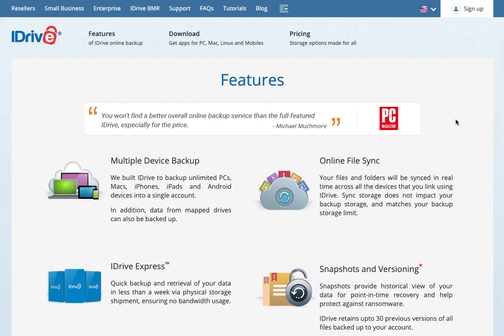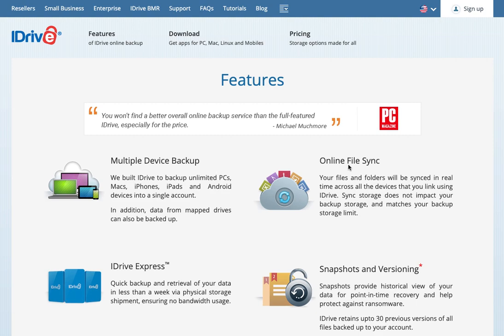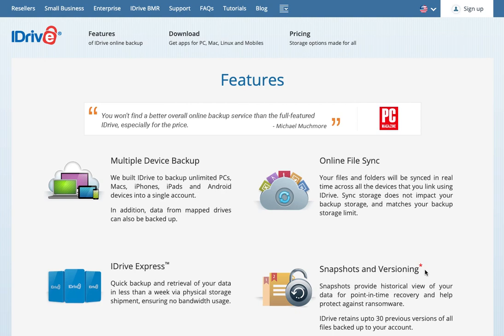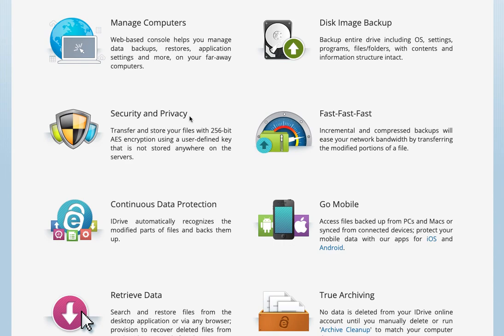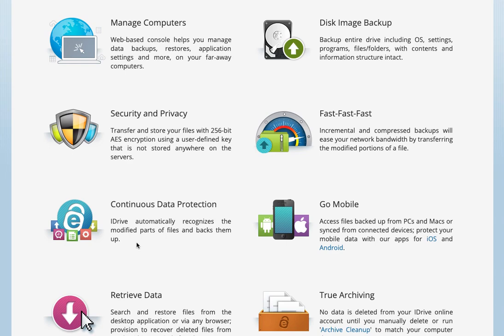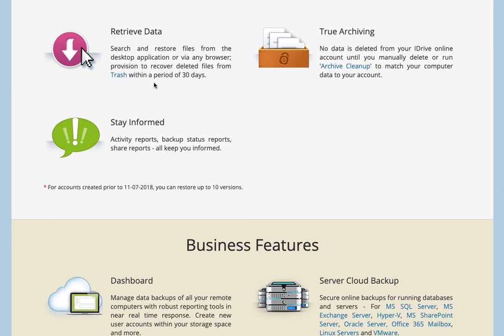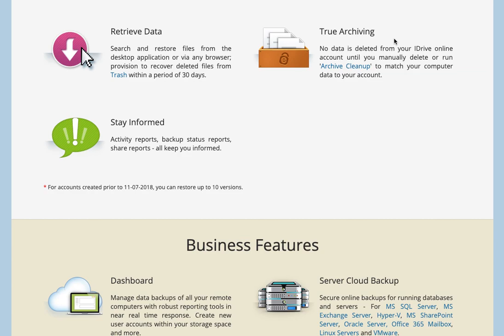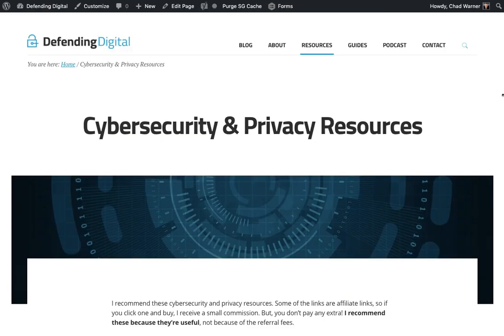IDrive Online Backup Features Overview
Brief explanation of the features of IDrive, online backup software.